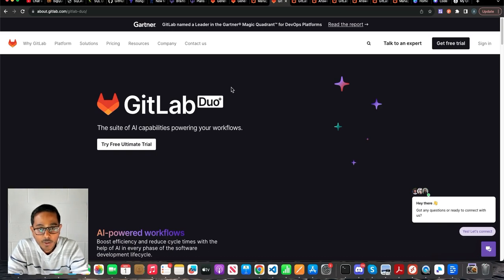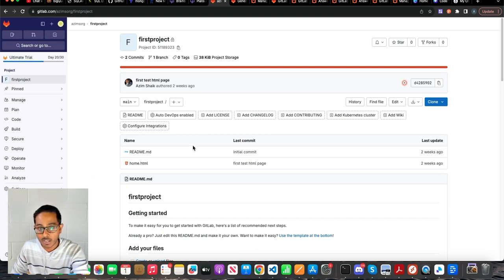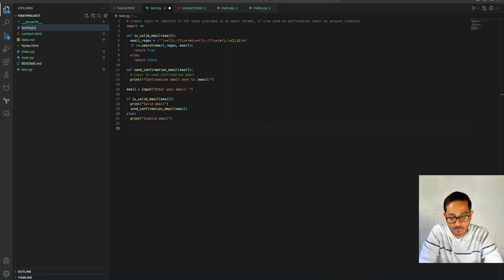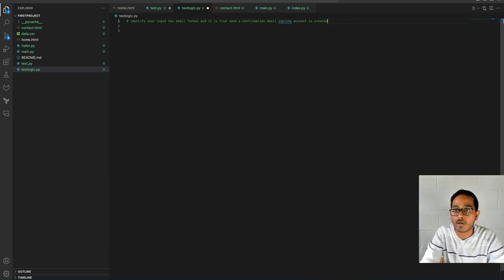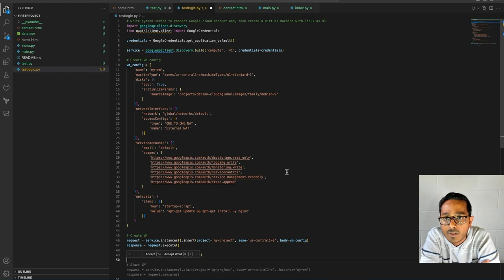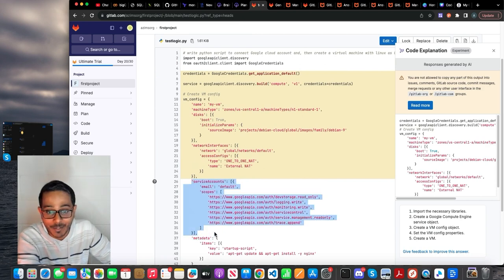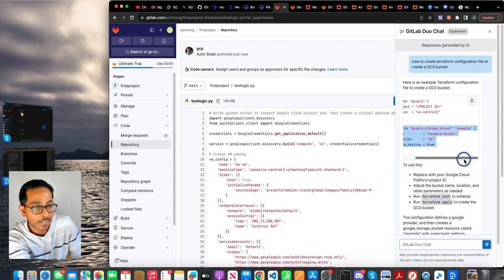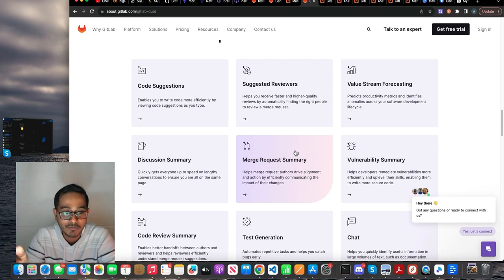Exploring GitLab Gen AI Features in GitLab Duo | Code Suggestions | Code Explanations | Code Chat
GitLab has made a significant stride in the world of AI-powered development tools by consolidating various AI capabilities under the umbrella term "GitLab Duo." In this blog post, I will explore the three prominent AI features within GitLab Duo: Code Suggestions, Code Explanations, and Code Chat, as I walk you through their setup and functionality.

GitLab Duo: A Challenger to Copilot and More

GitLab Duo aims to compete with the likes of GitHub Copilot by offering a suite of AI-driven development features. These capabilities are designed to enhance your coding experience, with many of them available in GitLab's ultimate tier, typically suited for enterprise use. To explore these features, you can take advantage of a 30-day ultimate license.

Setting Up Code Suggestions

One of the standout features of GitLab Duo is Code Suggestions. To get started, ensure your repository resides in GitLab and clone it to your local machine. Then, follow these steps:

Install the GitLab Workflow extension for your preferred code editor (e.g., Visual Studio Code).
Authenticate your GitLab account within the extension.
Enable Code Suggestions in GitLab's console from the group level settings by enabling third-party AI features.
In your user preferences, enable "Code Suggestions"

Once these steps are completed, you can use Code Suggestions. Simply write code, and GitLab Duo will offer suggestions in real-time. You can accept the suggestions by clicking on them, enhancing your code-writing experience.

Exploring Code Explanations

Code Explanations is another valuable feature within GitLab Duo. To enable it, follow these steps:

Ensure that "third-party AI services" are enabled in your settings.
Select a code file and specific lines.

While these explanations may not be exhaustive, they offer valuable insights into the code's purpose and functionality.

Click on the question mark icon, and GitLab Duo will provide explanations for the selected code.

Unlocking Code Chat

Code Chat is a feature that allows you to ask questions and get code-related answers. To access Code Chat:

Navigate to the left navigation pane in GitLab Duo and select "Help."
Click on "GitLab Duo Chat."
Within the chat, you can ask questions about code, configurations, or best practices. GitLab Duo will provide answers, helping you troubleshoot issues and understand code constructs more effectively.

Additional GitLab Duo Features

Apart from the features discussed above, GitLab Duo offers several other AI-driven capabilities, such as Code Review Summary, Test Record Explanation, Merge Request Summary, and more. These features focus on enhancing collaboration and making code review and merging processes more efficient.

Conclusion

GitLab Duo brings an exciting array of AI features to the table, designed to streamline your development workflow. As these features are continually evolving and expanding, it's essential to stay updated and take full advantage of GitLab's AI capabilities.

With a 30-day ultimate license at your disposal, you can dive deeper into GitLab's Gen AI features and explore their potential for your development projects.